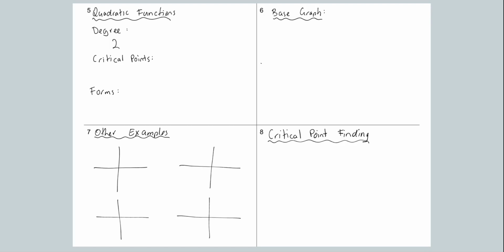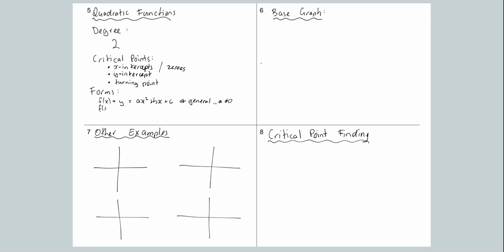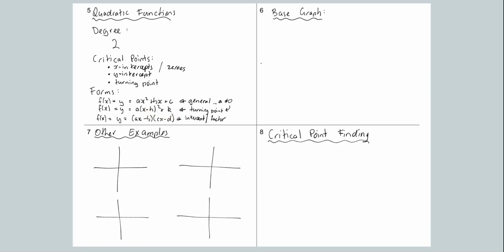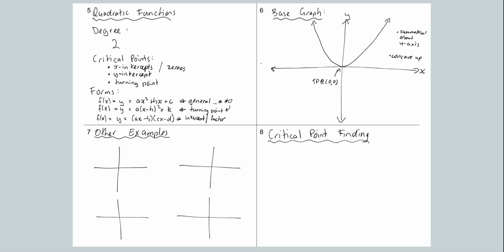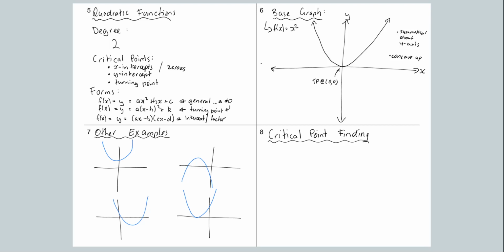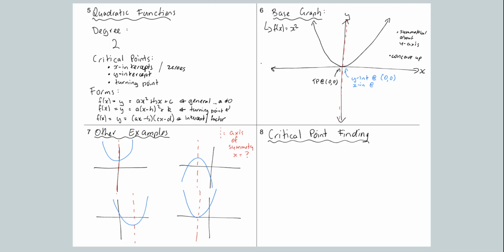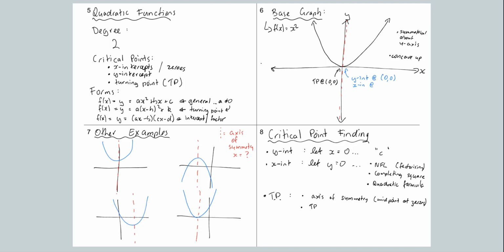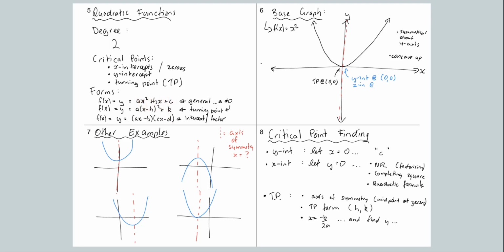MM315 3C pt 1 - Intro to Quads.webm